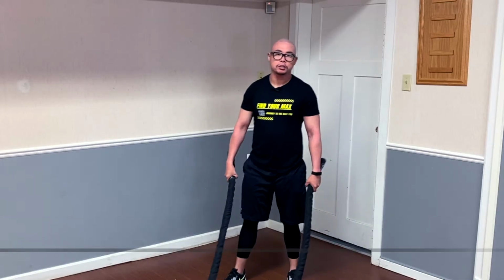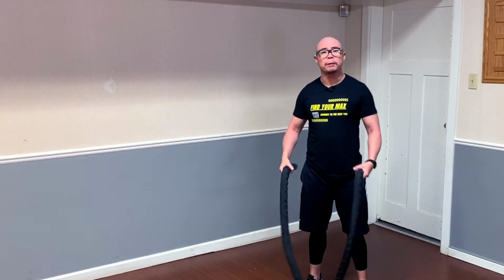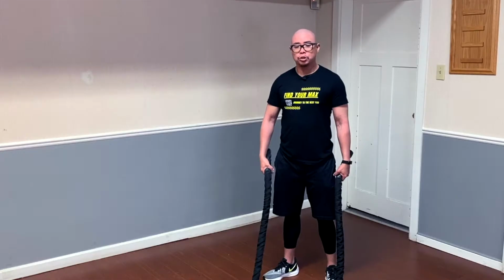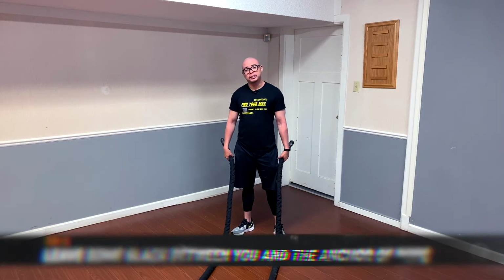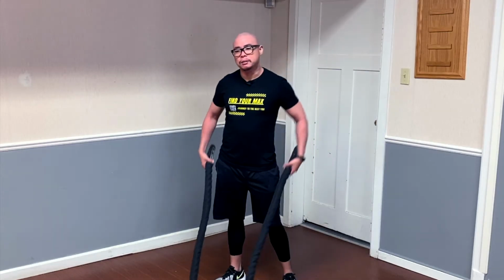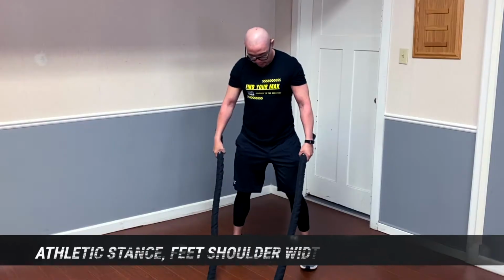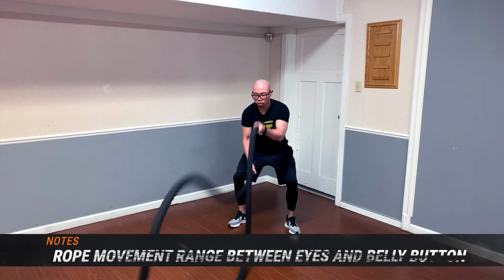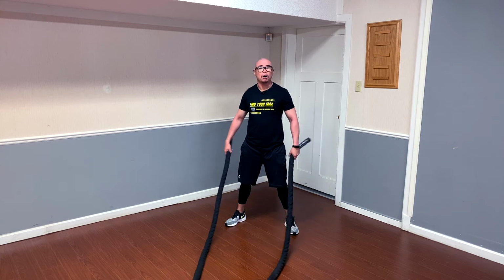How To Use Battle Ropes For Beginners? How to Use Battle Ropes for Weight Loss?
Today's Max wants to teach you how to use battle ropes for complete beginners. The battle rope is a piece of great equipment to use for weight loss.

FREE DOWNLOADABLE PDF
FIND YOUR MAX PRODUCTS
📒Personal Workout Journal📒
FOLLOW AND REACH OUT TO MAX

📒Show Notes📒

2️⃣ Learn how to grip the rope properly. Not too tight, not too loose
3️⃣ Battle rope distance, make sure to leave some slack
4️⃣ Foot placement and arm positioning
5️⃣ Give it all during the workout session for MAX benefit

Rode Wireless Go:
Rode smartLav+ Lavalier Microphone for Smartphones and Tablets:
Microphone Windscreens Wind Muffs Covers Black for Lapel Lavalier Clip-on Mic:
ULANZI U Rig Pro Smartphone Video Rig, w 1/4 inch Screw Triple Cold Shoe Mount: ▶️
Ulanzi Ultra Bright LED Video Light: